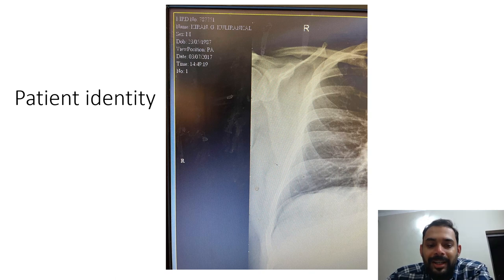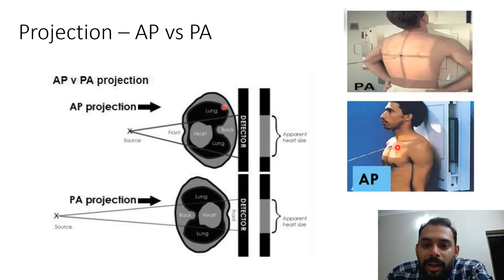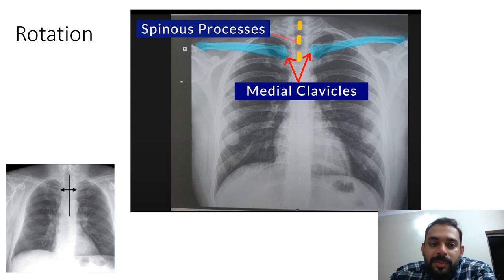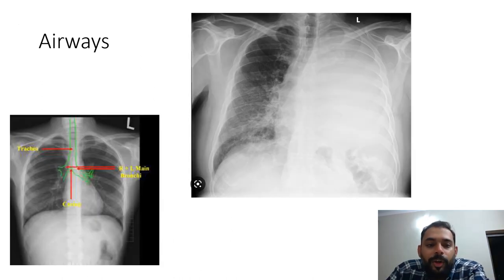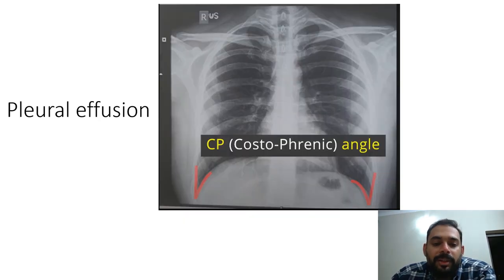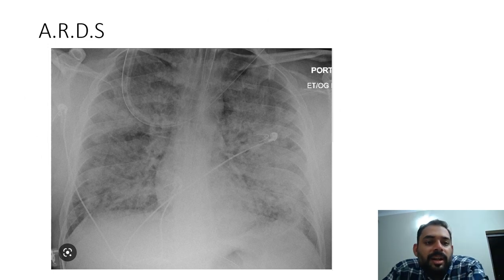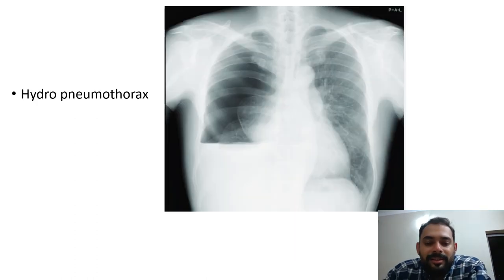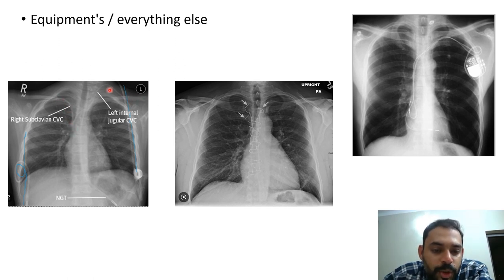Interpretation of Chest Xray by Dr Kiran G , Asst Professor, Dept of General Medicine